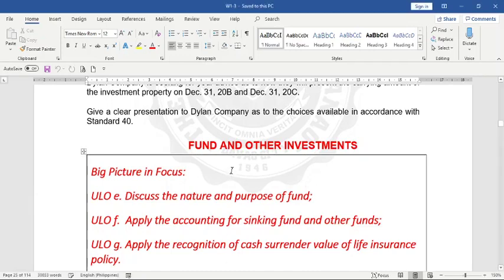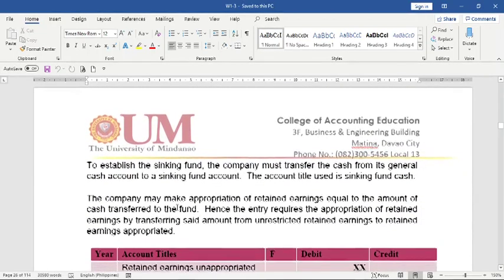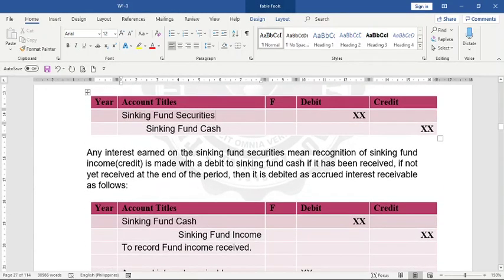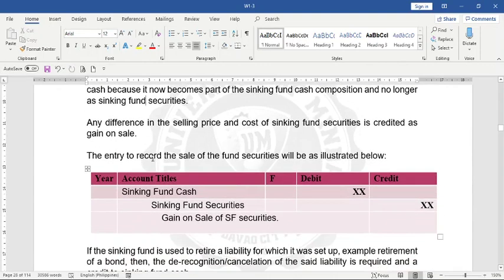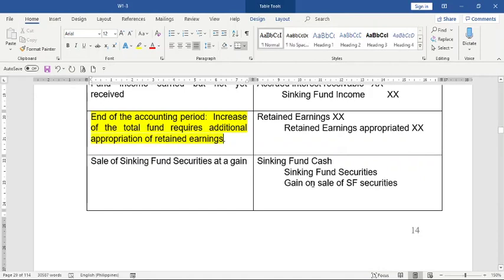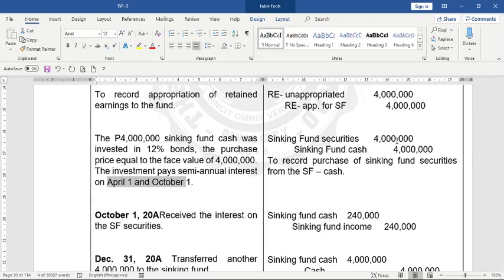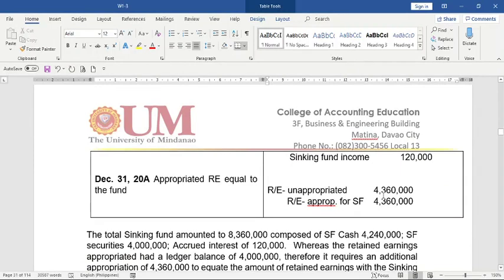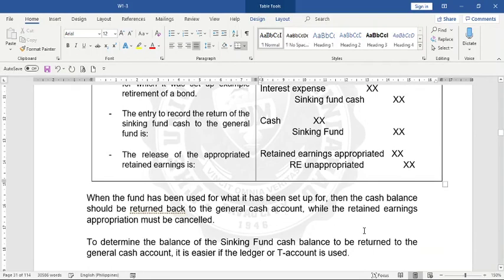Sinking fund Introduction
This is intended for my students in ACC211.